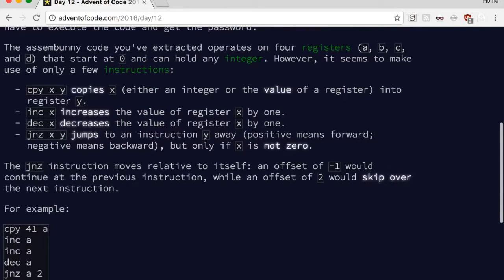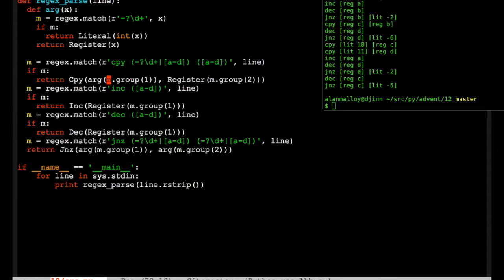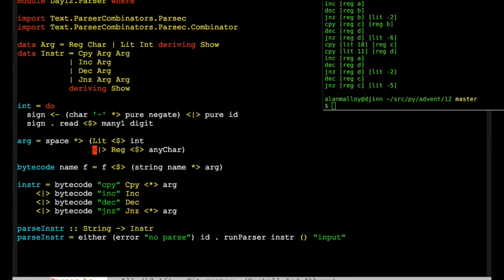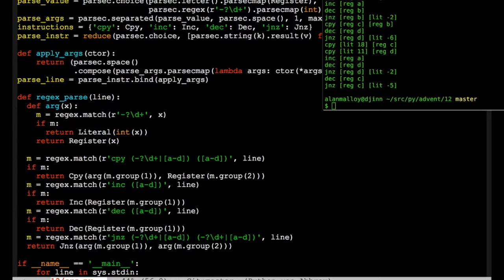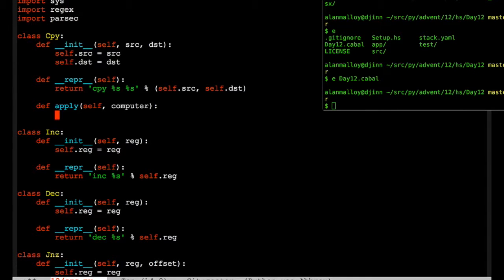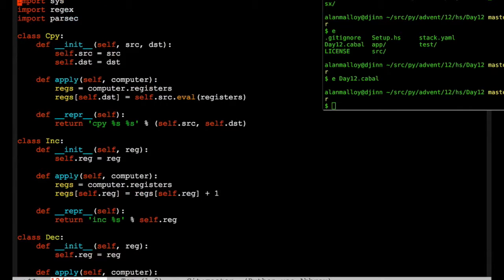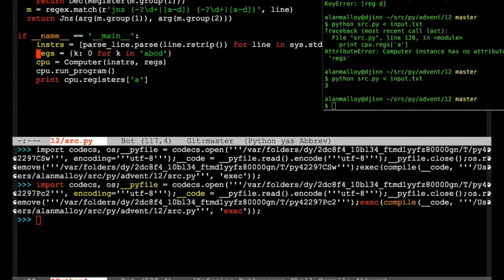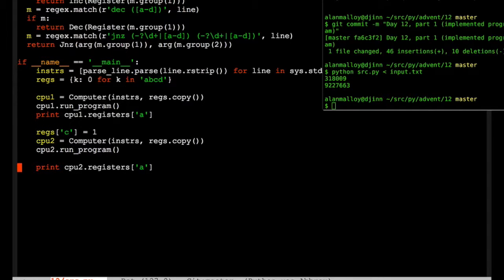Advent of Code 2016 day 12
Sorry about the abrupt cut near the end. I am not a very fancy video editor.